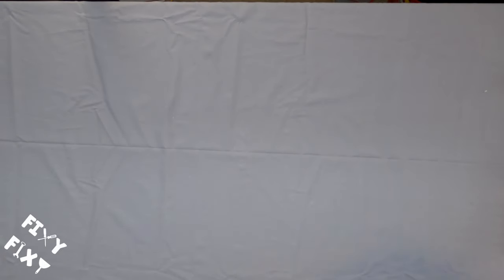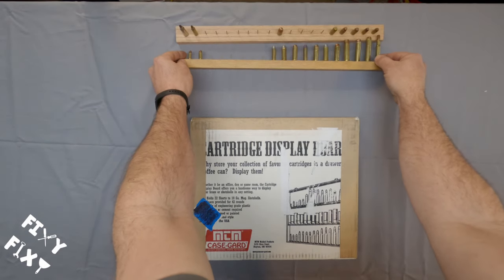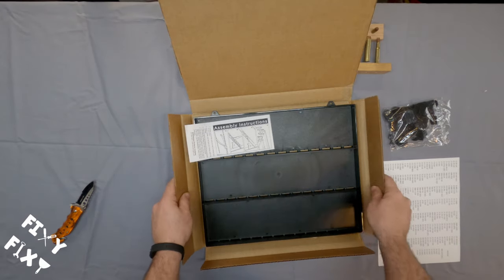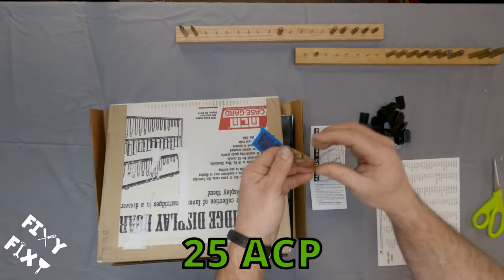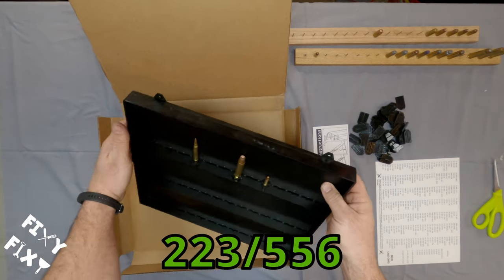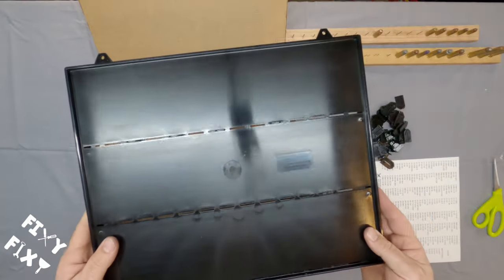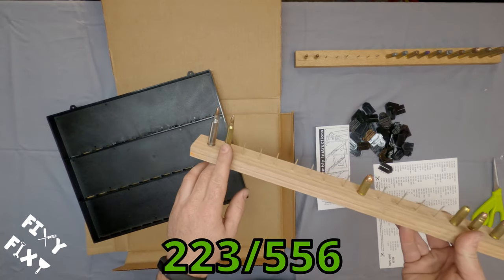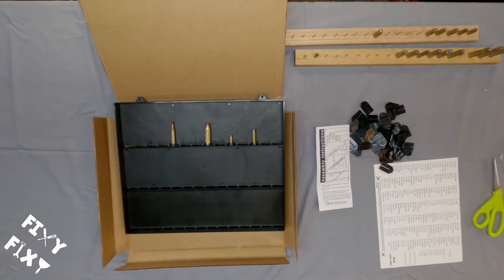MTM Cartridge Display Unboxing and Comparison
MTM makes alot of great stuff but if you have ever wonder what it would be like to display your ammo their display board, well now you can see. Included is a comparison to a simple but useful system that I use. Watch me unbox and try to display some cartridges.